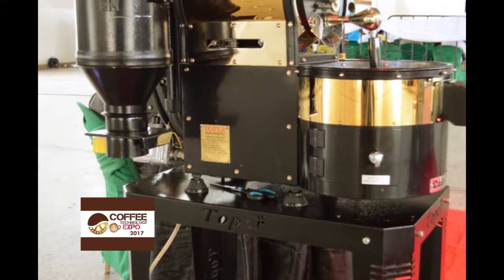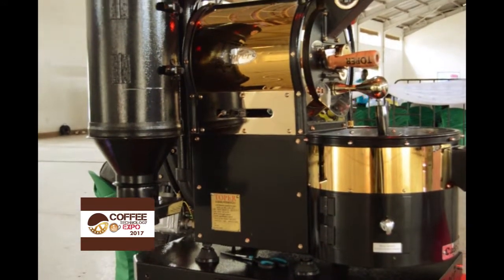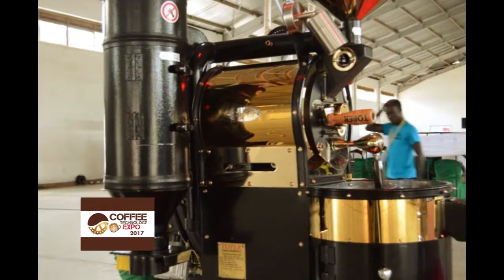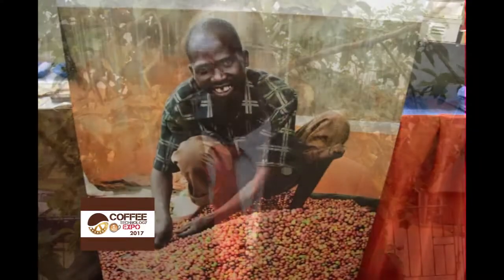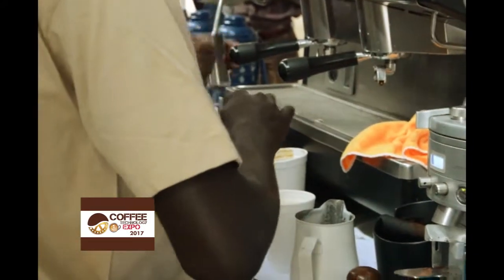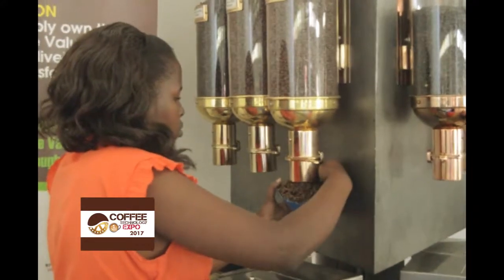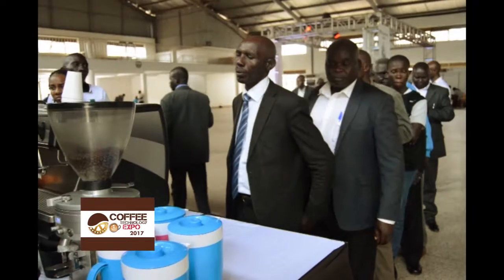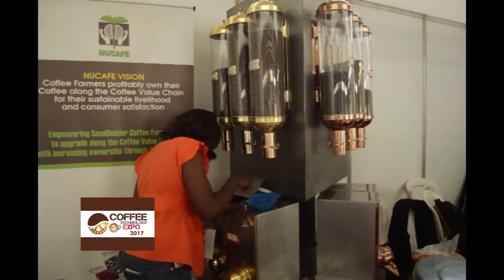AFRICAN COFFEE ACADEMY (ACA)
Mr. Robert Waggwa Nsibirwa, Group MD ACA explaining the importance of Coffee Technology Expo and how it is adding value to the coffee value chain.